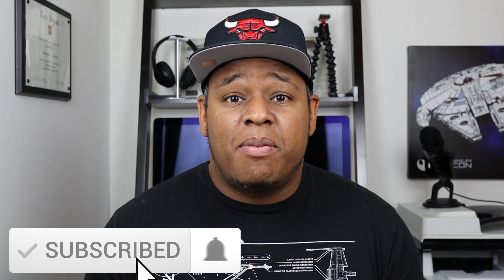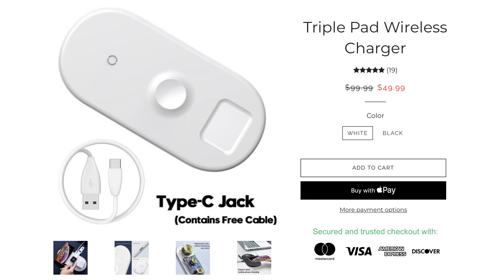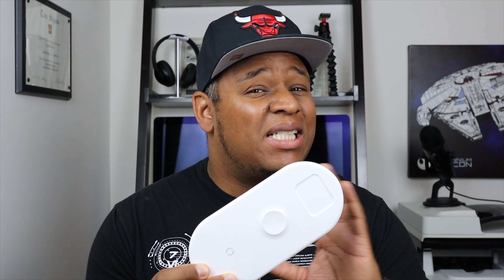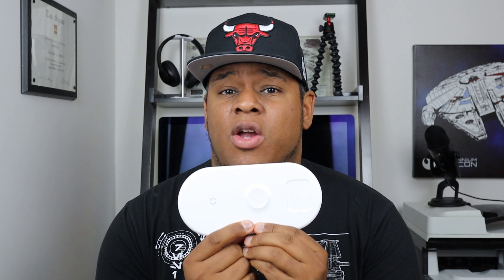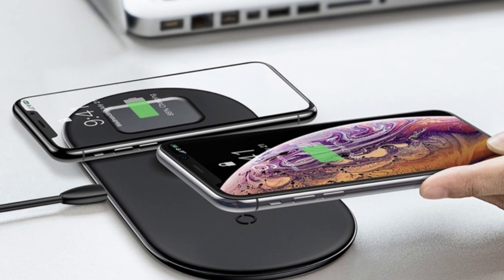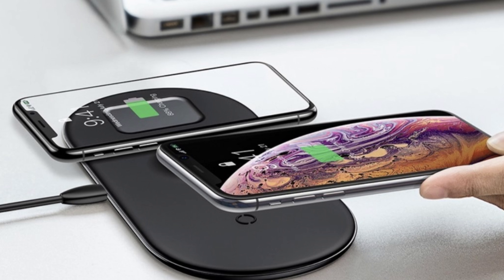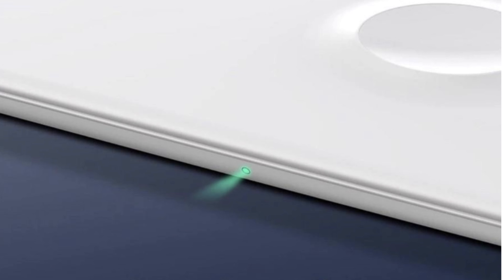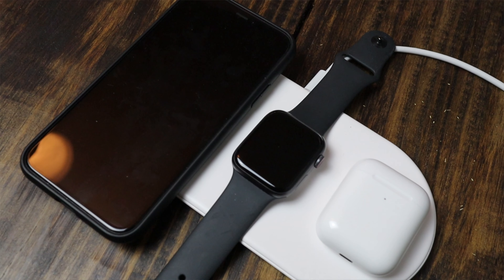TriplePad Wireless Charging Pad: Review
Today I am reviewing the Triplepad wireless charging pad. This charging pad can charge 3 QI enabled devices at once including iPhones, Apple Watches, Airpods, Android phones & Galaxy buds.

It really helps me and the channel out and it’s just a nice thing to do :-). My goal is to release high quality videos & reviews on a weekly basis.

 Outro: EPICmoh